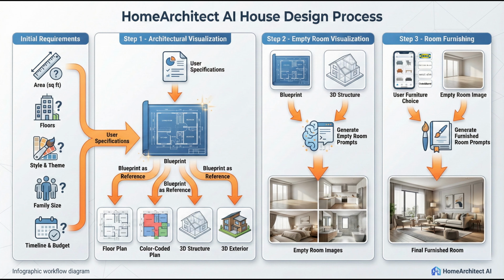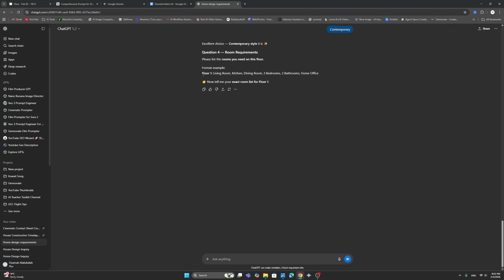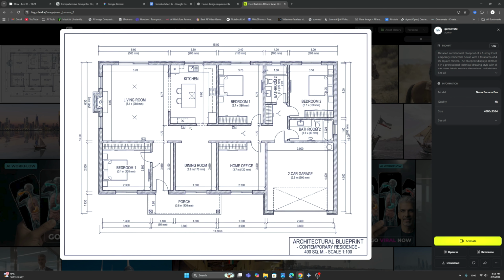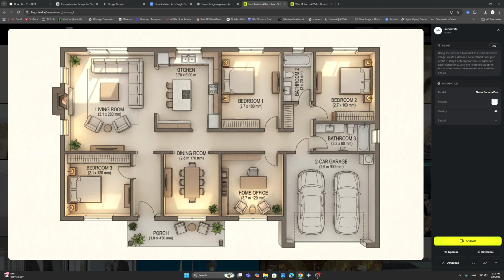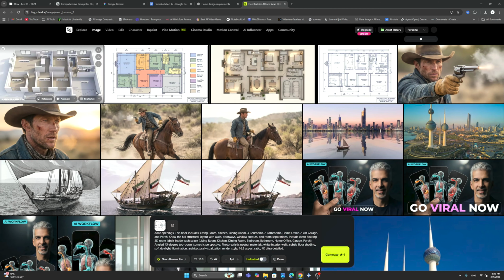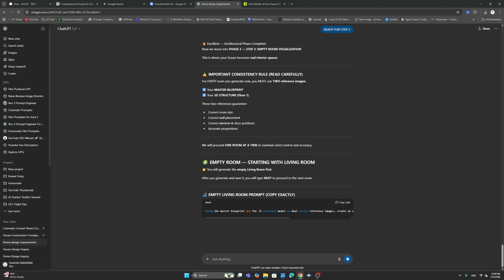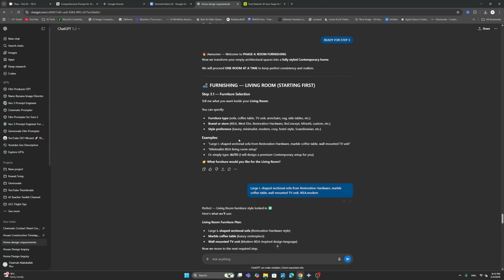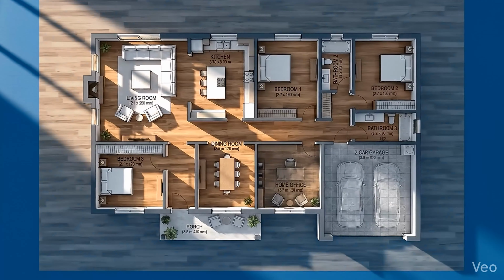AI House Designer: 1 Prompt, Blueprint to Furnished Home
Design your dream house with a single AI prompt! This Nano Banana Pro workflow takes you from blueprint to a fully furnished home using AI. Learn how to create realistic floor plans, room designs, and complete interior furnishing with one powerful prompt.

⏱️ TIMESTAMPS:
0:00 - Introduction
0:20 - The "1 Prompt" House Designer Concept
1:34 - Step 1: Blueprint & Floor Map Generation
7:44 - Step 2: Room Visualization
11:14 - Interior Design and Furnishing
13:20 - Final Results & Outro

📌 ABOUT GENNOVATE:
Gennovate AI is your guide to the world of artificial intelligence. We provide tutorials, reviews, and insights into the latest AI tools and technologies. Our mission is to help you harness the power of AI to create stunning visuals, automate workflows, and unlock new creative possibilities.

🔧 ABOUT NANO BANANA PRO:
Nano Banana Pro is Google's powerful AI image and video generation tool. It allows you to create stunning, photorealistic visuals from text prompts. In this video, we explore its capabilities for architectural design, floor planning, and interior design.